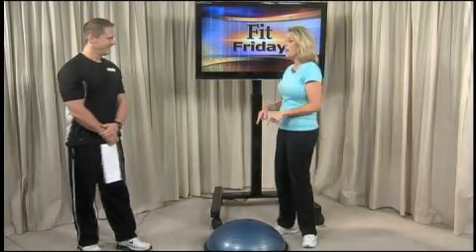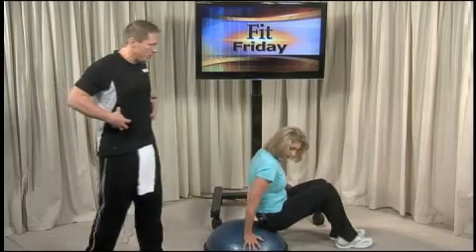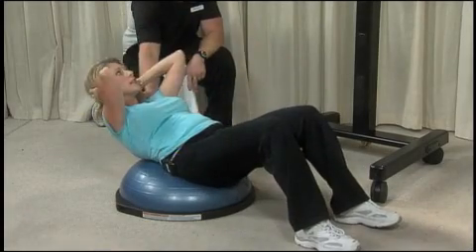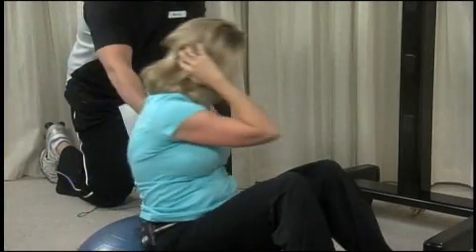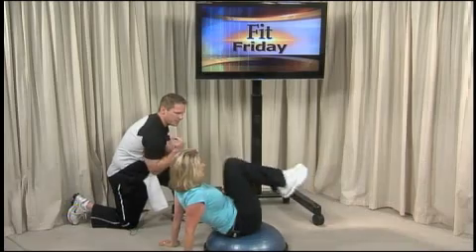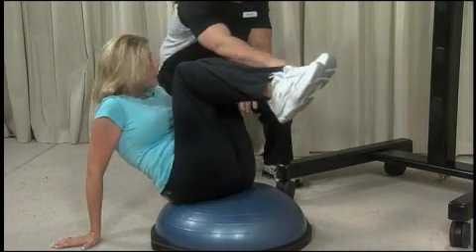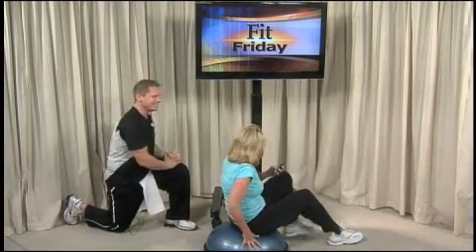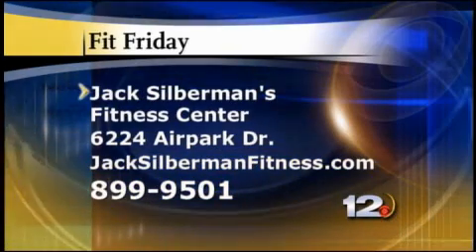08-07-09 FF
rachel oesch fit friday